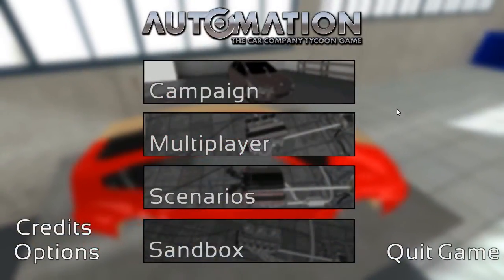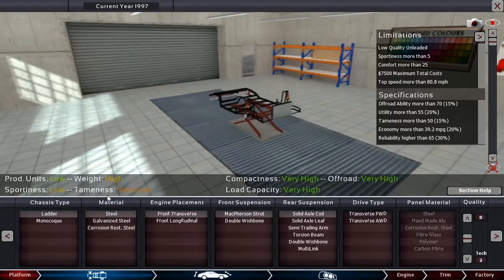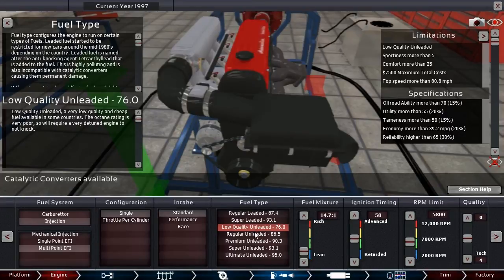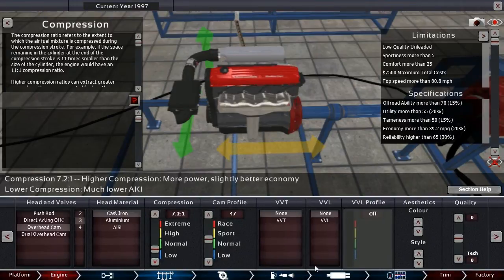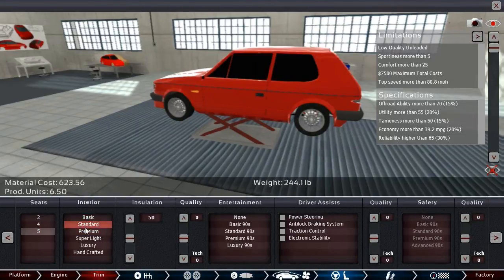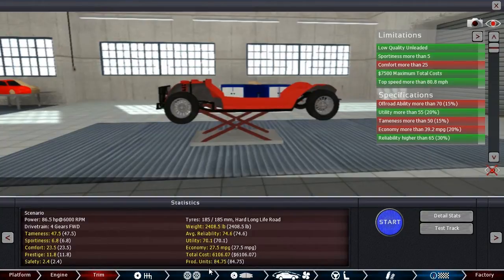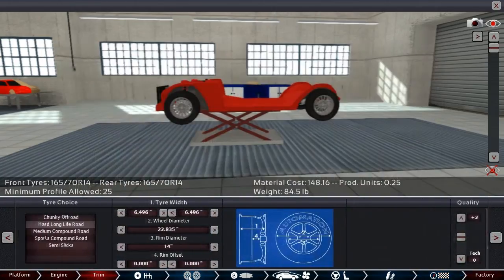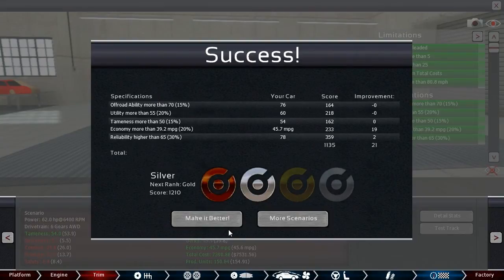Let's Play Automation Episode 55 : "Kazakh Freedom Scenario"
How do I offroad car?

Help us spread the word about automation, Like Automation Game on facebook, and tell your friends to check out the game!

All other music by Pinstripe Audio and part of the Automation soundtrack.